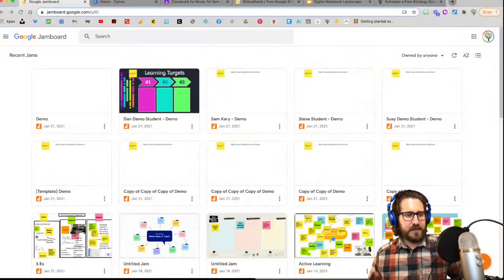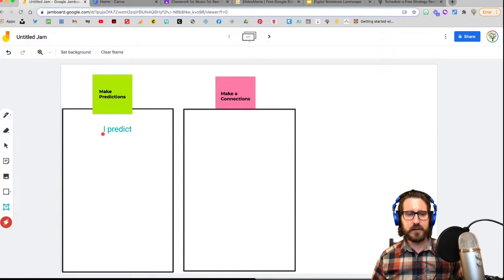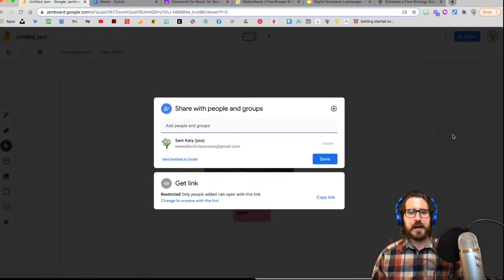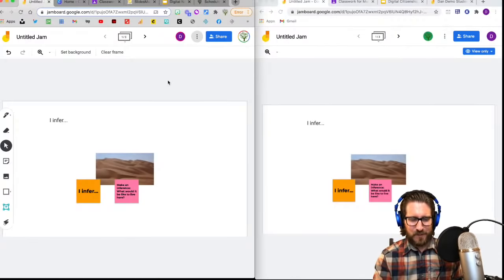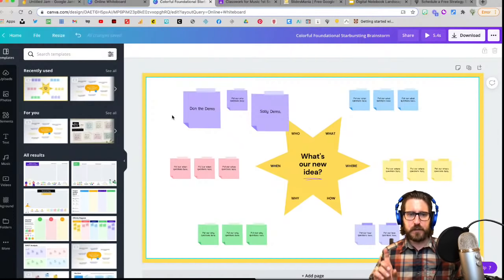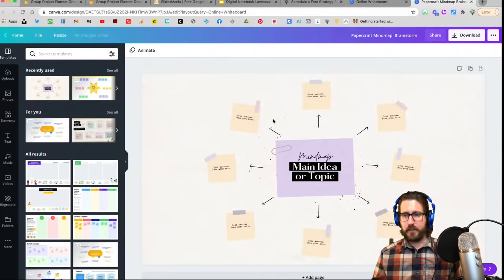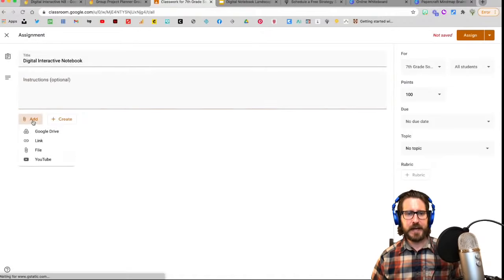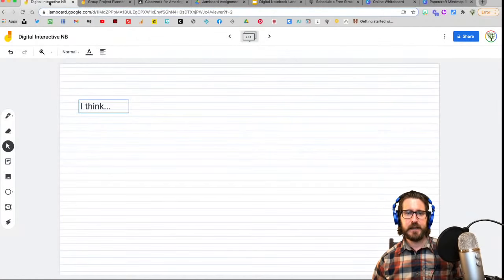Google Jamboard Teaching Tips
Join Sam Kary this Thursday at 4pm PST for a live show about tips for teaching with Google Jamboard.

In this live show, Sam will show you some tips for how to use Google Jamboard, such as how to add custom backgrounds to Jamboard, how to push individual copies of Jams out to students, and how to assign Jams to groups of students for collaboration.

You'll also learn how to app smash using programs like Canva Edu in order to make the most out of your Google Jamboard experience. Then, Sam will give you some ideas for specific Jamboard teaching strategies, such as kicking off lessons with whole group interactive activities, end of class reflections, group work, interactive digital notebooks, processing new learning, and more!

Timestamps
0:00 Introduction
8:00 Jamboard Basics
17:35 Ideas for Using Jamboard to Open Lessons
21:25 Share Settings and Jamboard Student View
32:40 Custom Jamboard Backgrounds
38:35 Using Jamboard for Small Group Work
45:42 Use Jamboard for Students to Share Learning
47:36 Digital Interactive Notebooks in Google Jamboard
1:02:03 Conclusion

If you’re an educator looking for additional support with using technology in your classroom, book a free strategy session with Sam to see how he can help